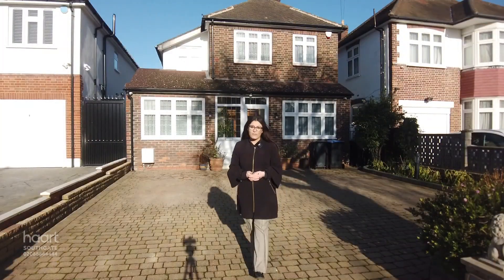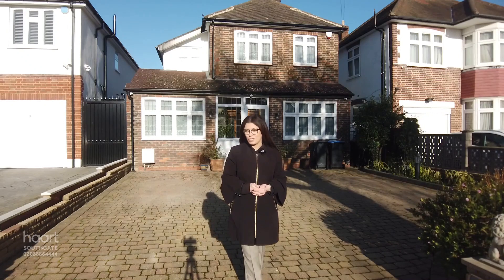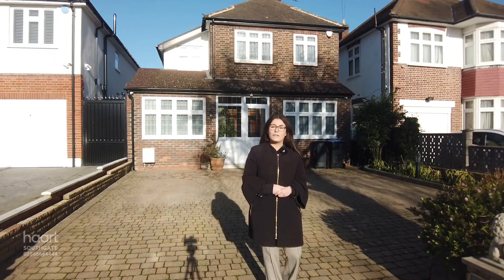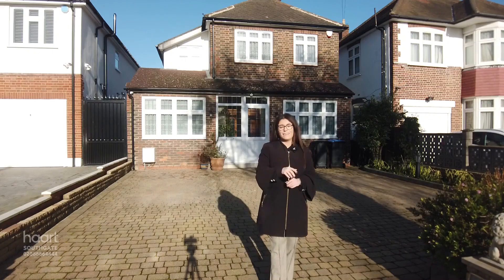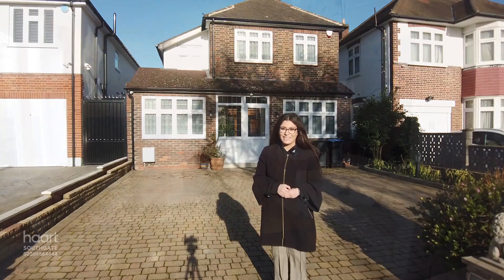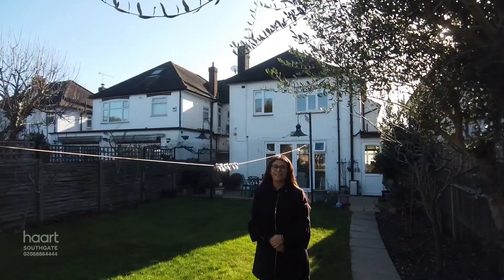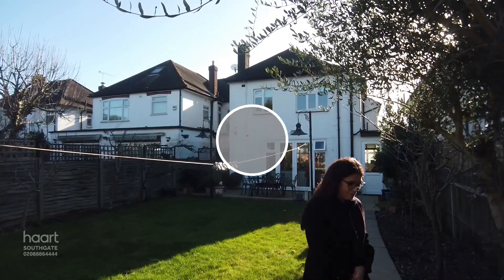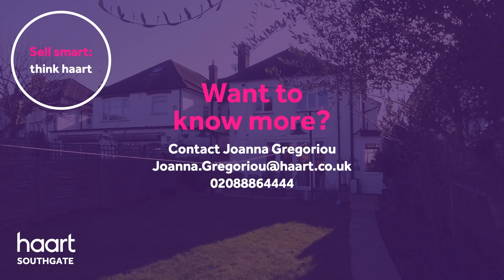Virtual Viewing of Leys Gardens, Barnet, 4 bedroom Detached House For Sale from haart estate agents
Take a look at the Virtual Viewing of this 4 bedroom Detached House For Sale in Leys Gardens, Barnet from haart Southgate estate agents (more details below).

DESCRIPTION:
Located on a desirable road in Cockforsters is this four double bedroom detached family home which features an ensuite to master bedroom, spacious drive for 3 cars,  convenient downstairs wc, an office/playroom and a BBQ garden room

CONTACT & CONNECT WITH HAART SOUTHGATE ESTATE AGENTS TODAY

NOT QUITE YOUR DREAM HOME IN SOUTHGATE?

We have a range of properties on the market in the Southgate area, so why not take a look at other houses for sale in Southgate

SELLING MY HOME IN SOUTHGATE - HOW MUCH IS MY HOUSE WORTH?

Are you selling in Southgate? Interested in knowing how much your property is worth? Perhaps you are thinking of buying your next property, so put yourself in the pole position to buy your dream home by booking a free, no-obligation, comprehensive and expert property valuation

THE SOUTHGATE HOUSING MARKET

haart Southgate are expert estate agents for the Southgate housing market.

We know what it's like living in Southgate and can give our opinion on the best areas to suit your needs. Ask us your questions - what are the local areas like to live in? What are the schools like? How are the transport links? How are prices moving in different places?

Perhaps you're thinking of moving further afield? In which case, you're in luck as we're part of the largest independent estate agency and lettings group in the UK. With over 200 locations across the country from London to Leeds, from the South West to Norfolk, we've probably got you covered.

Whether you're buying or selling, letting or renting, haart Southgate have amassed a wealth of guides to help make the process easier. Take a look the advice guides on our website for more information.